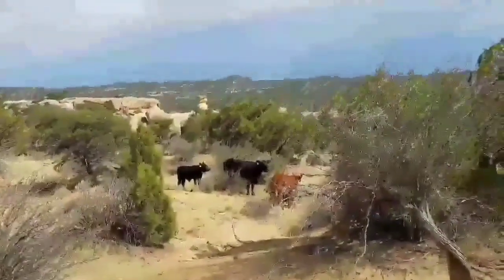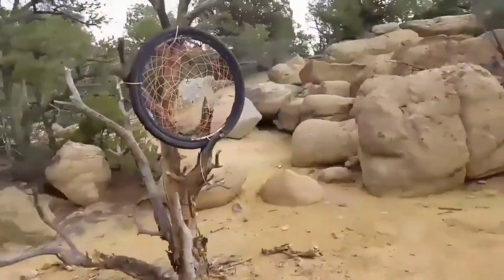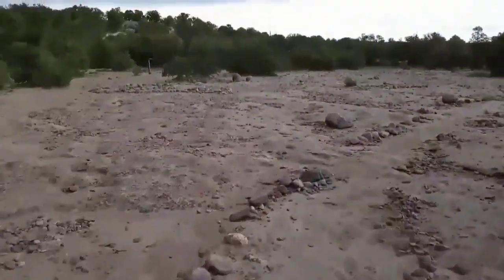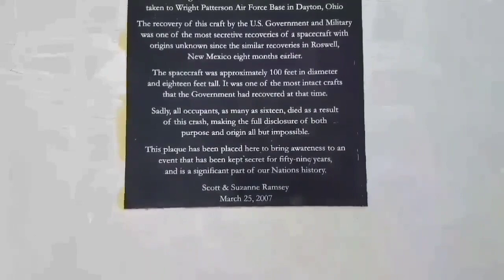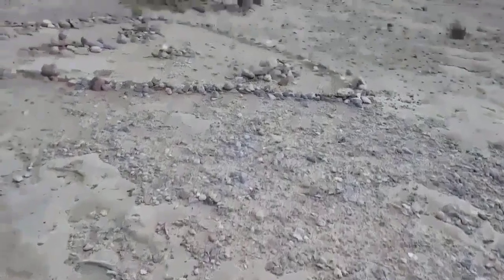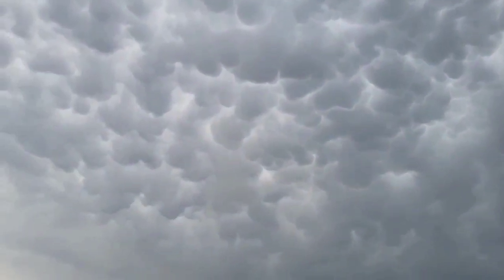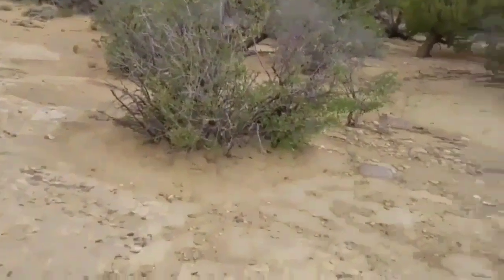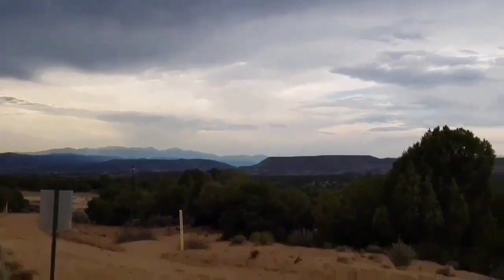UFO Crash Sight- Aztec NM 1948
Entertainment

More Adventures!//